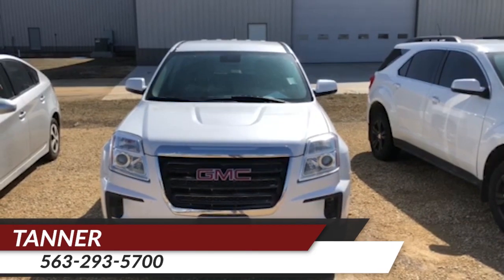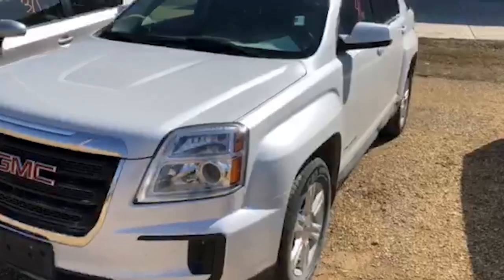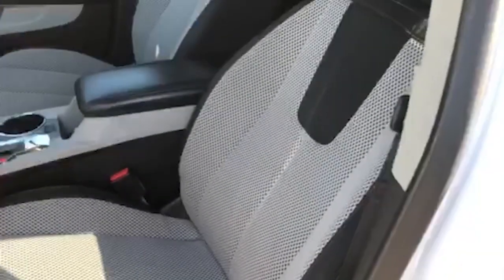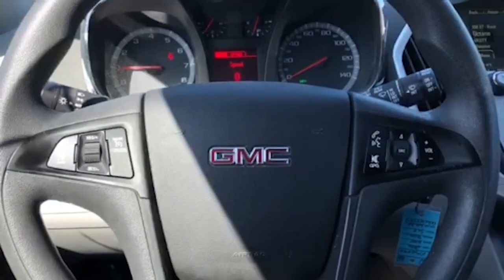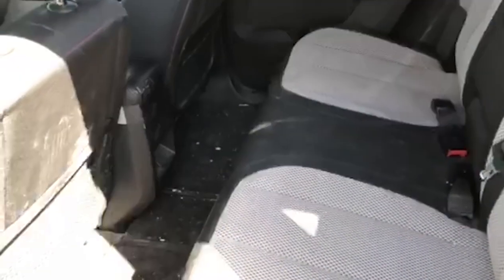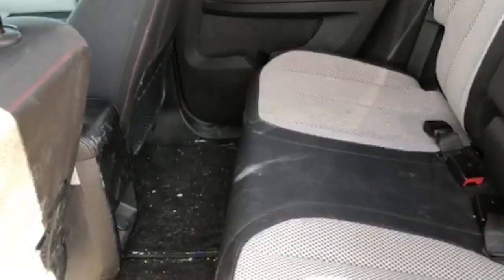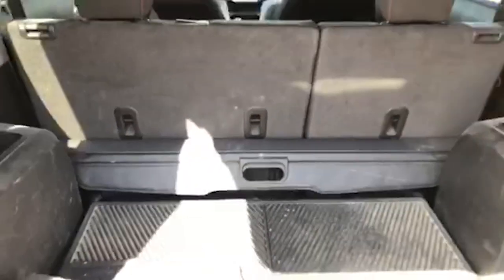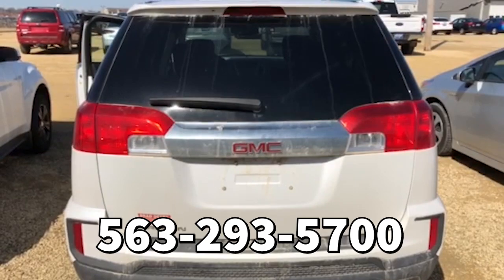2016 GMC Terrain SLE for sale near Davenport, IA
Tanner is showing us another fresh trade-in!  This is a 2016 GMC Terrain SLE. It has no accidents, Bluetooth, backup camera, and more.